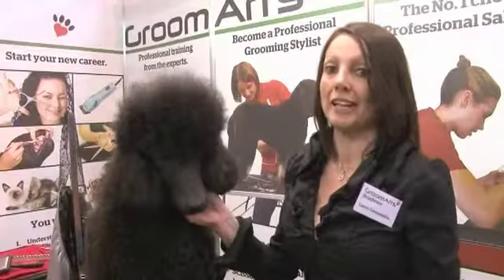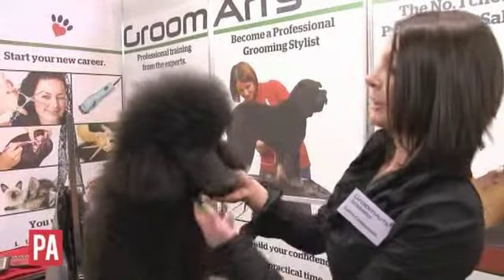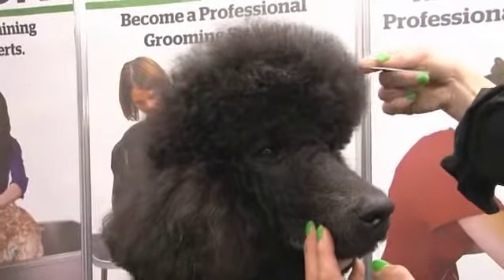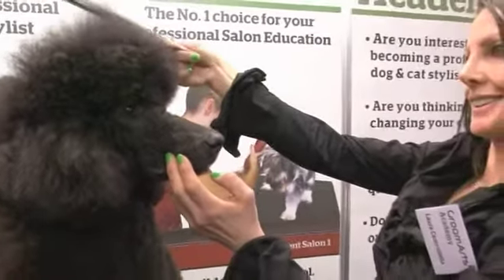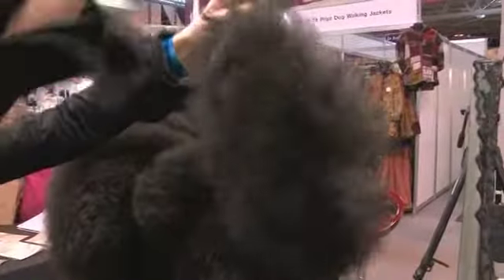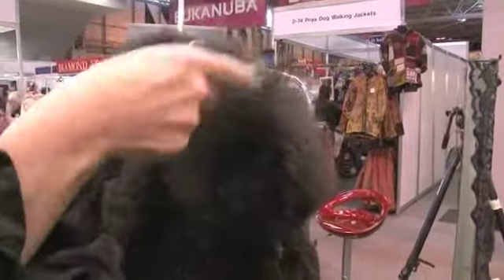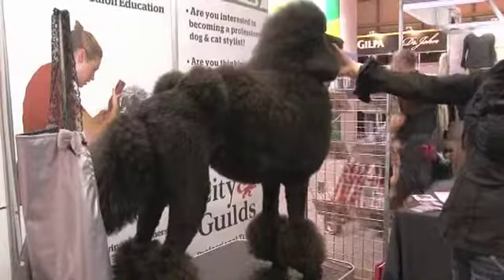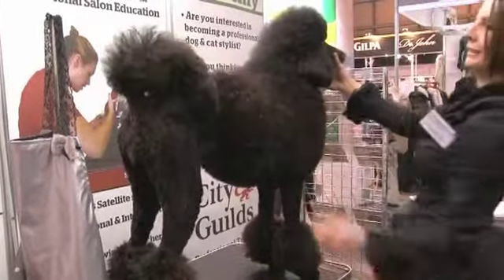Video: How to groom a Crufts champion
Dog grooming expert Laura Campanella of GroomArts reveals her top five tips on how to perfectly groom your dog ahead of Crufts 2015. Crufts is being featured on Channel 4 and More4 and

crufts,birmingham,grooming,canine,dogs,puppies